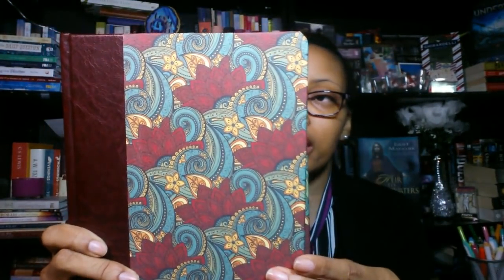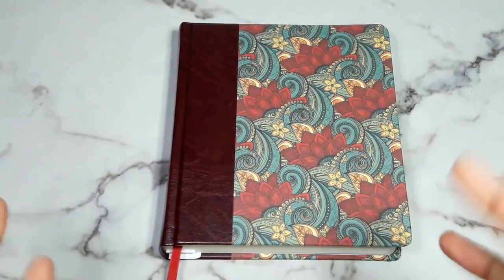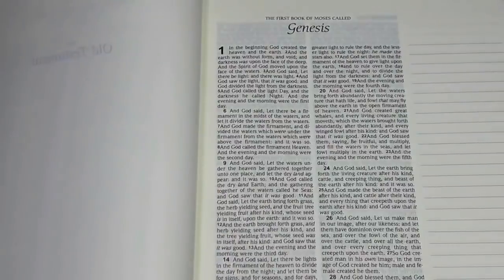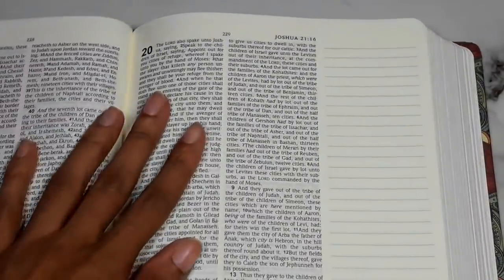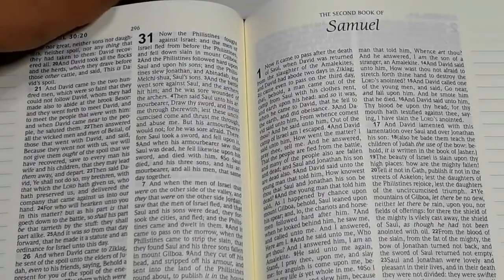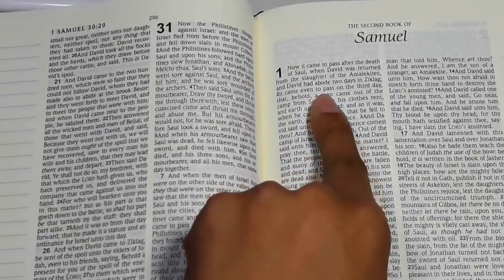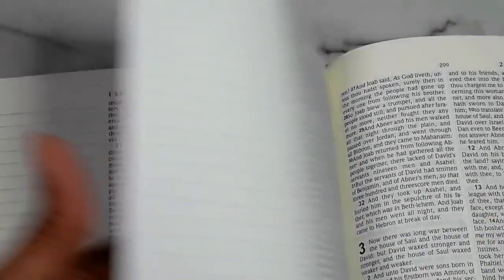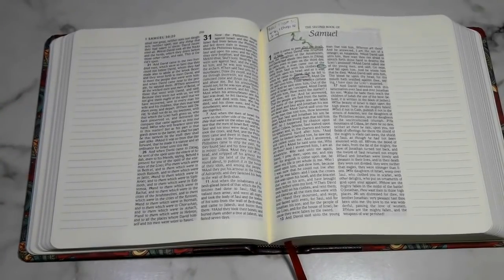Bible Review | KJV Expressions Bible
Hello Gems!

Today I am here to share my thoughts on the KJV Expressions Bible from Hendrickson Bibles.

"He must increase, but I must decrease." - John 3:30